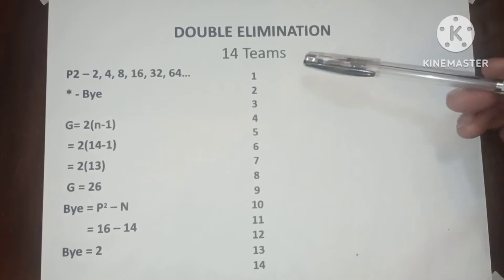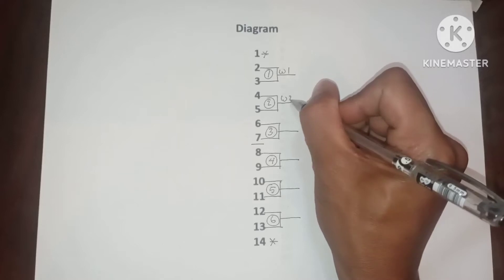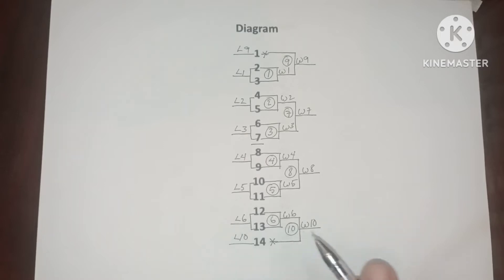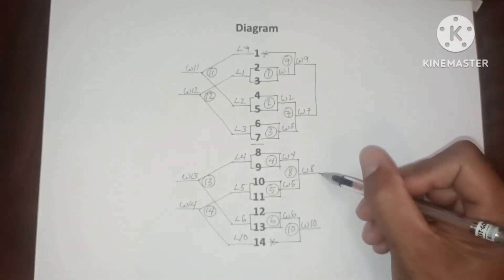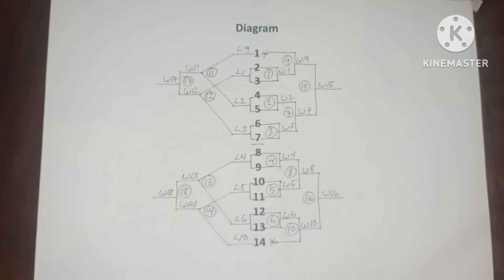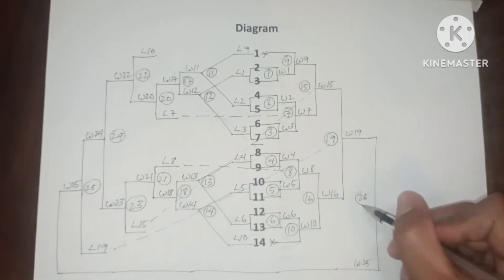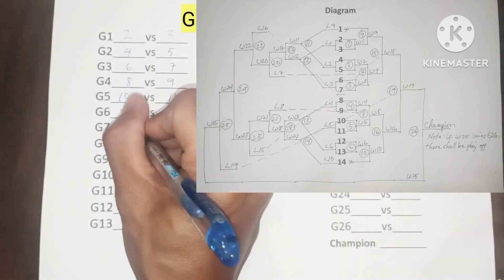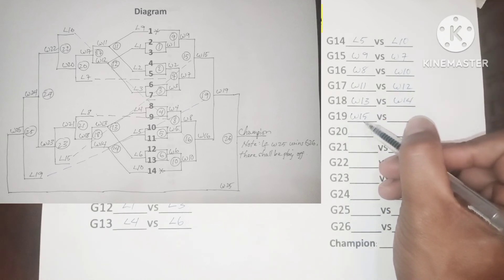Double Elimination; Diagram and Game schedule for 14 teams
Double Elimination; Diagram and Game schedule tutorial for 14 teams